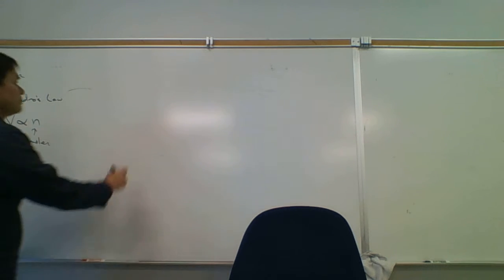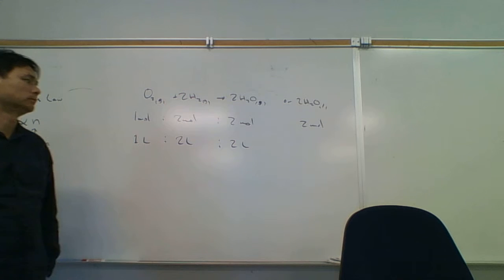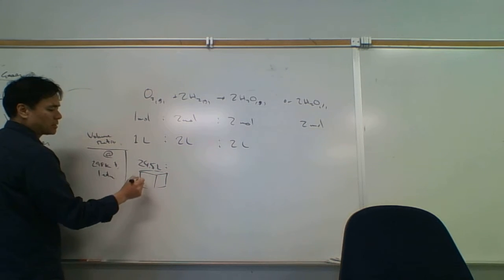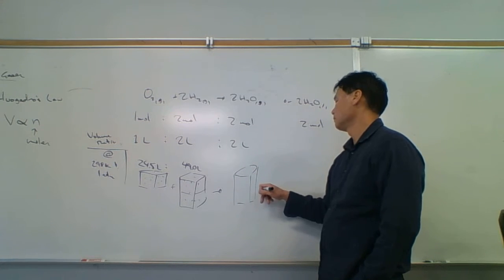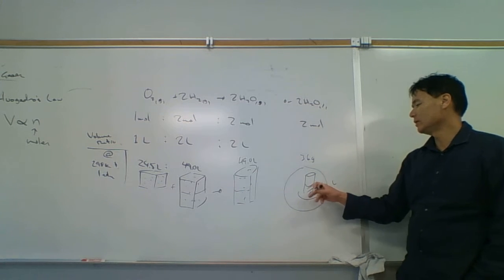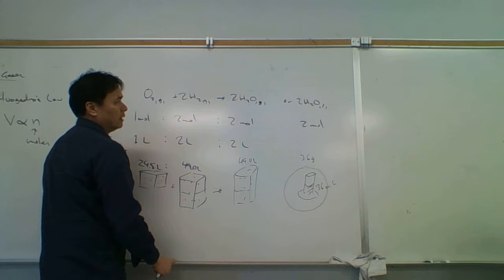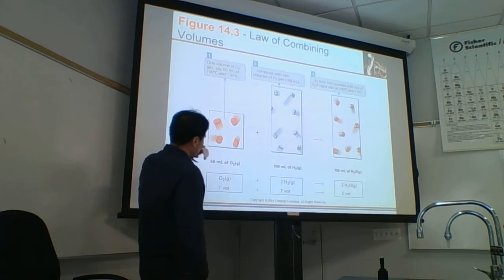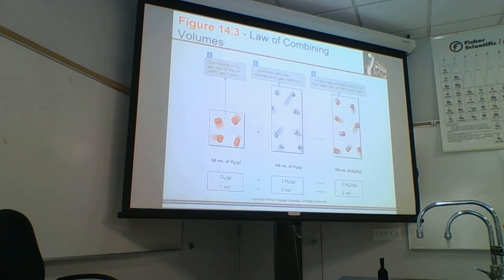Chem 4 1226 052019 B